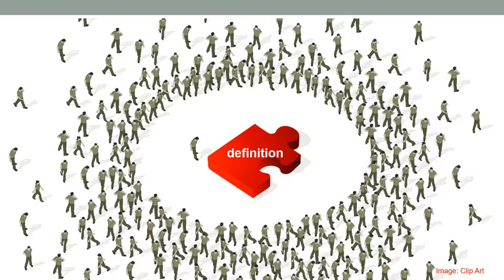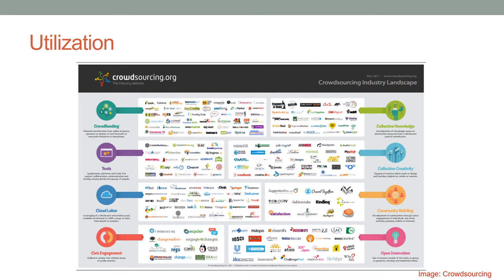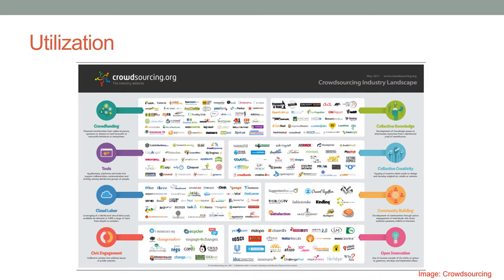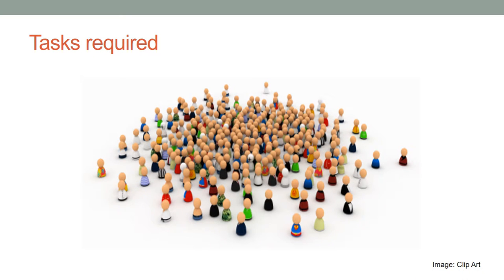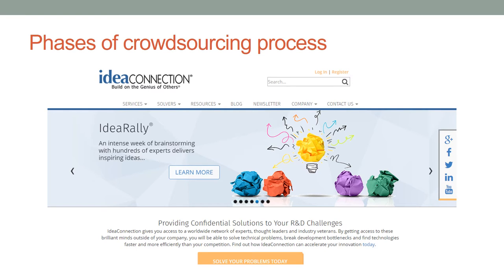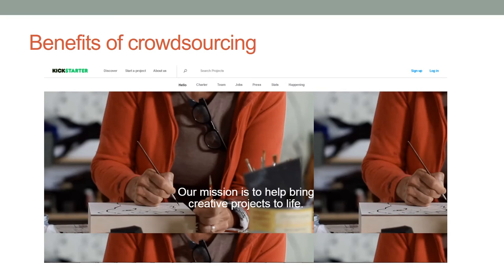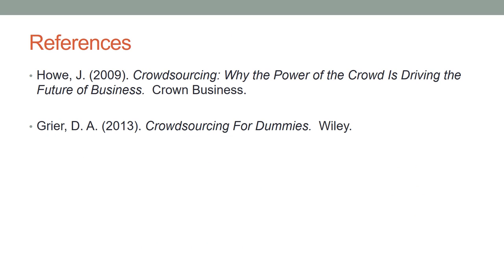Xlibris MOOC 09: Obtaining Input